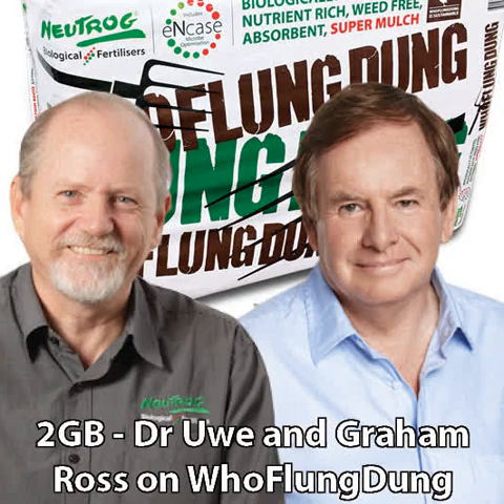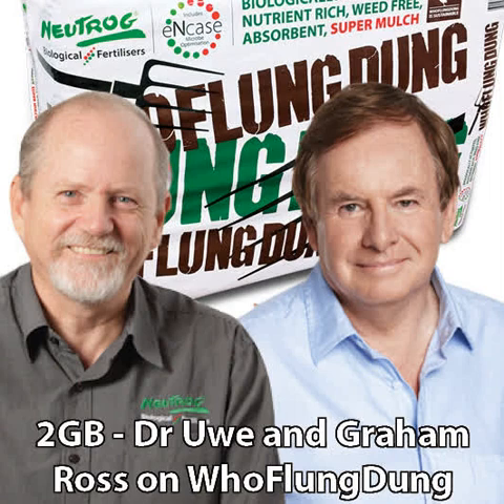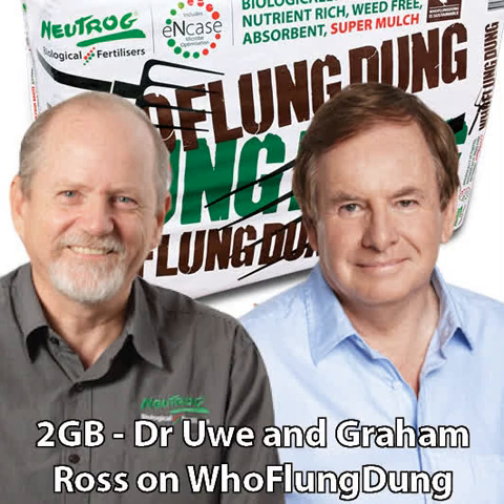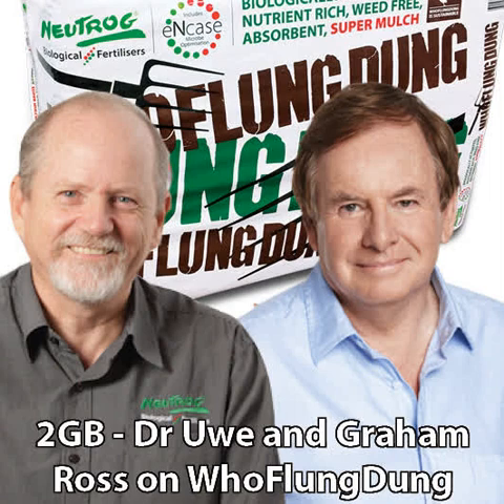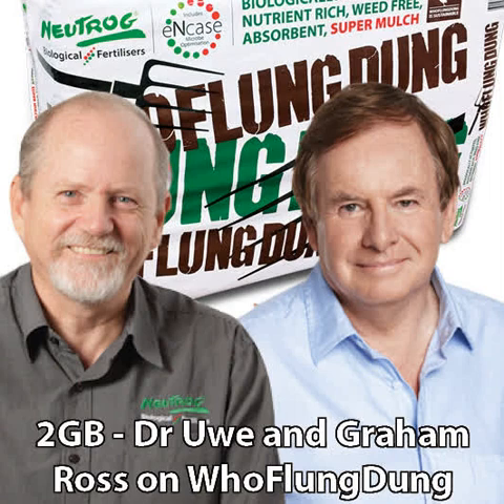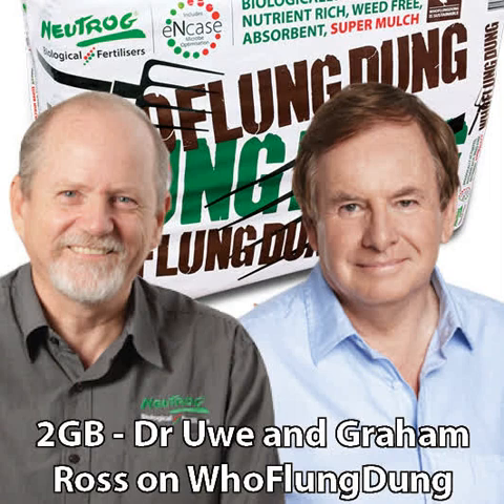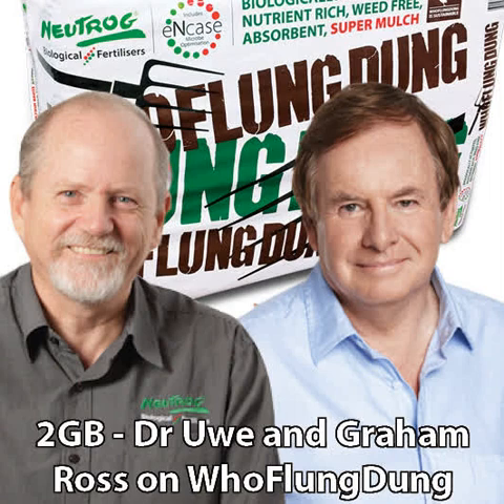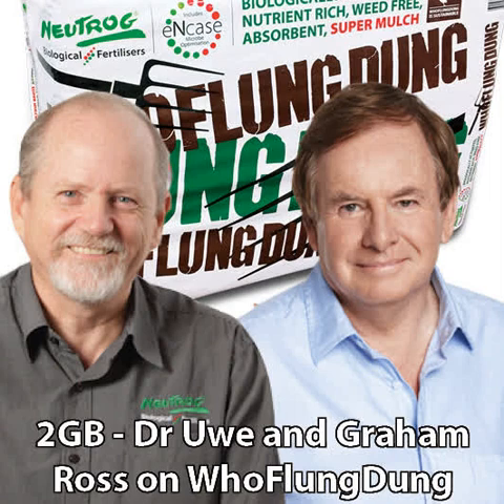Dr Uwe talks WhoFlungDung on 2GB Garden Clinic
Dr Uwe Stroeher talks WhoFlungDung with Graham Ross on 2GB - listen now